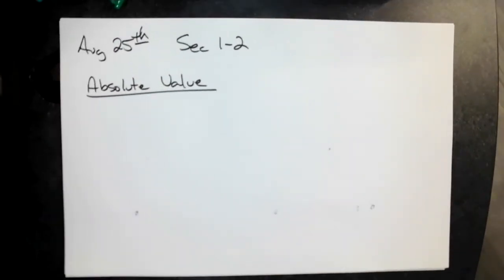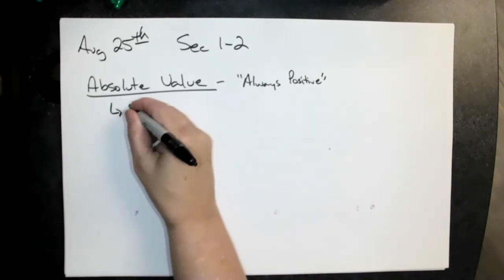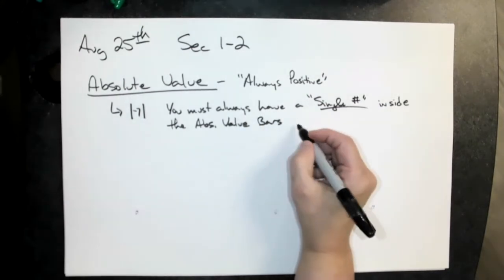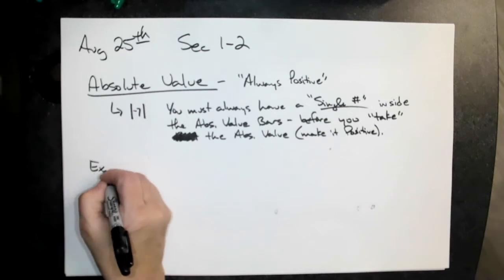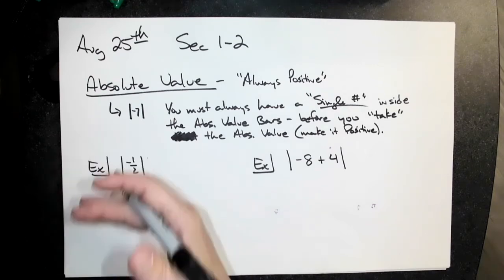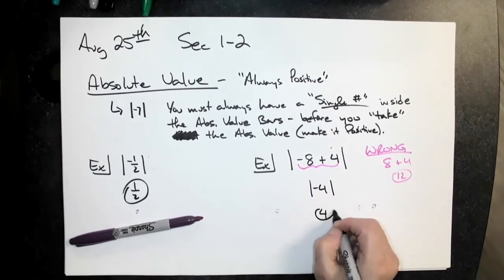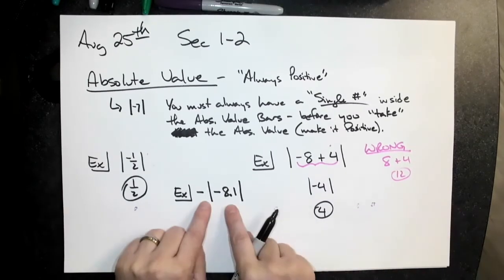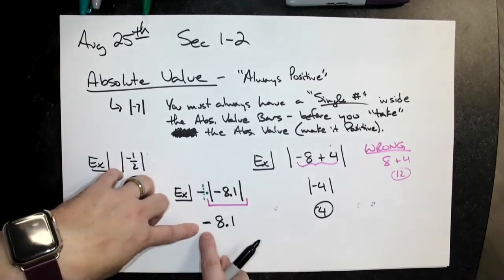A Basic Introduction to Absolute Value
This video is a Basic Introduction to Absolute Value.